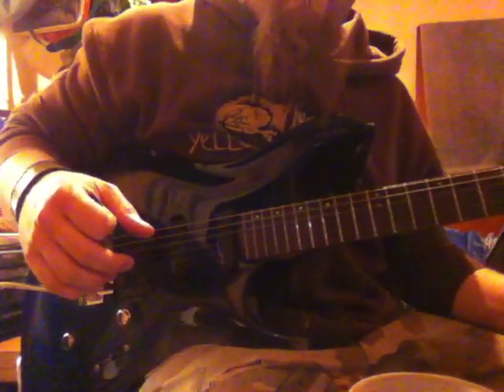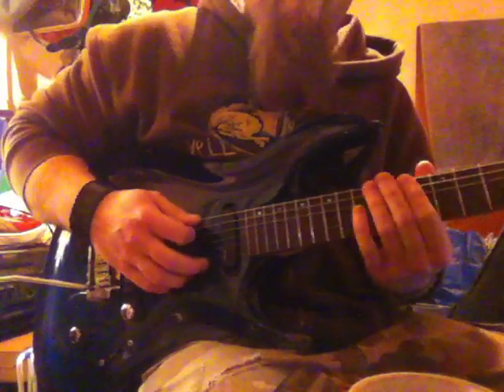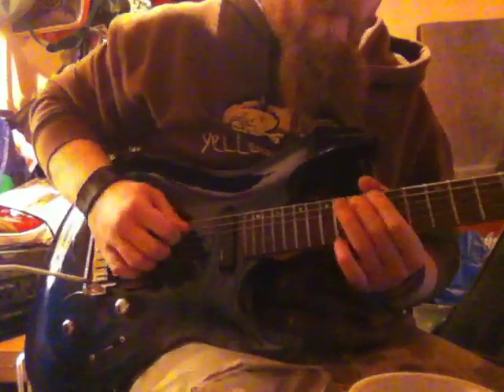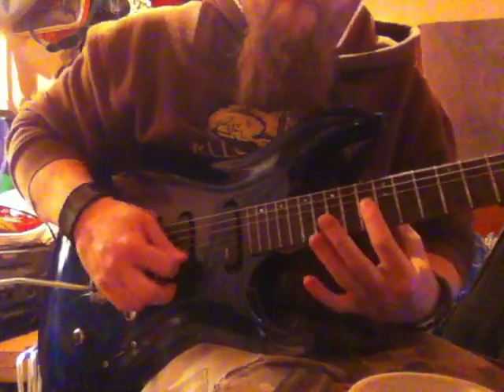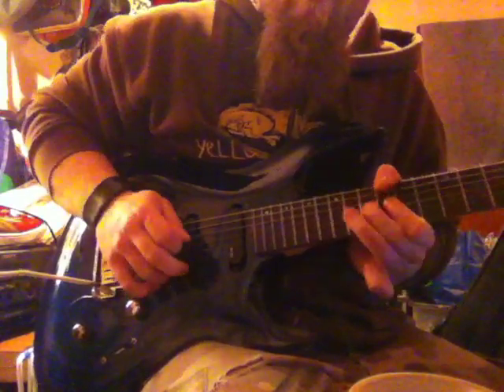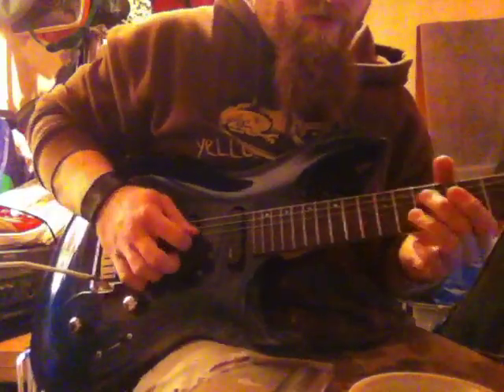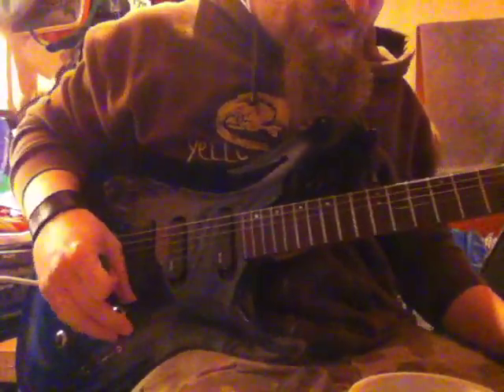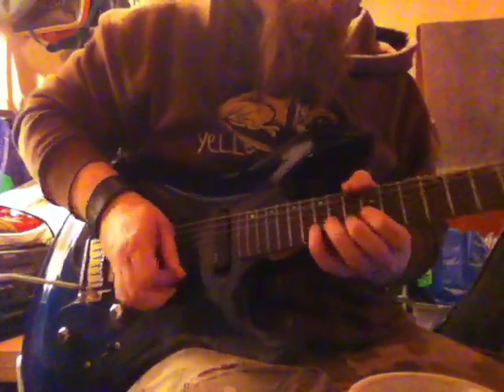Philip Joyce - Basic blues tutorial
Just some simple ideas using the Minor pentatonic the Blues scale and the Mixolydian scale over a Blues backing track in E